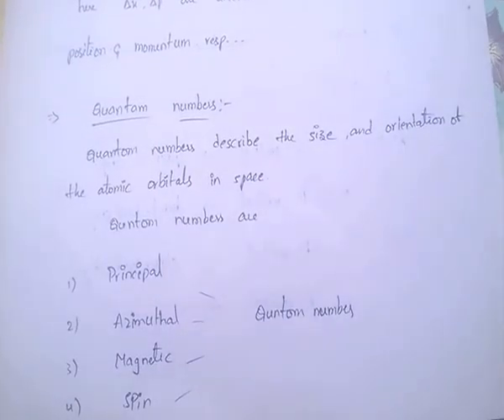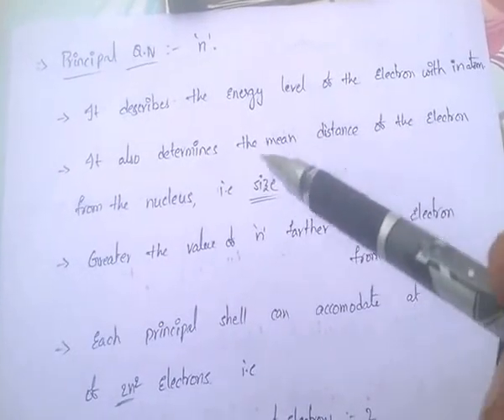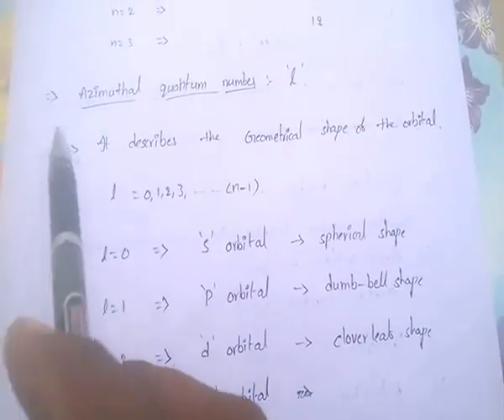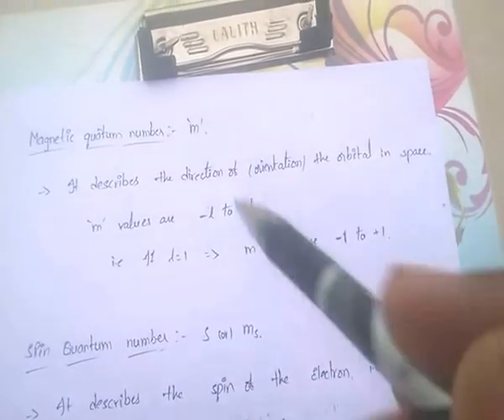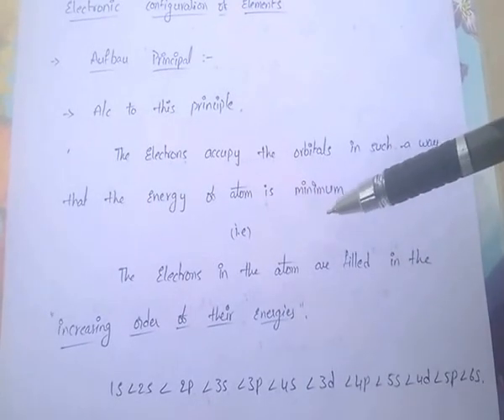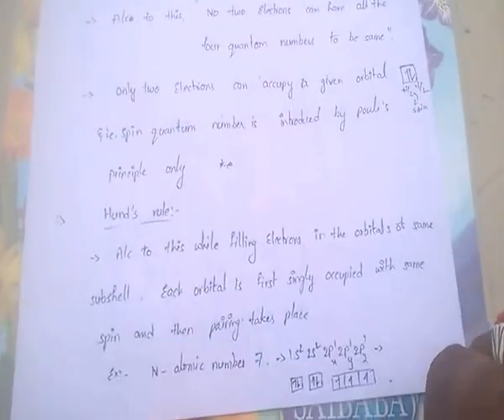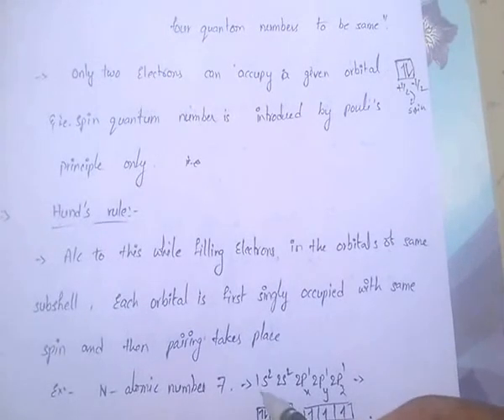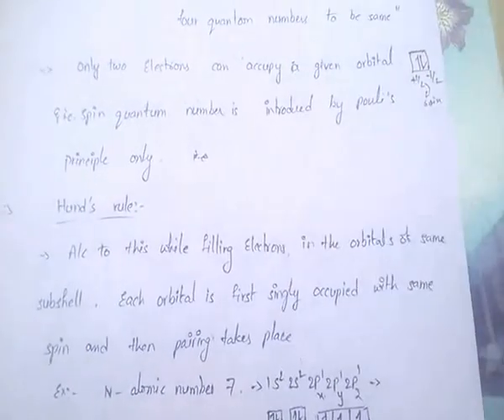APPLIED PHYSICS PART 6 - ATOMIC STRUCTURE 2 for RRB JE/RRB SSE/BSNL JE/SSC JOBS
Hai guys ..In this video i have given idea on atomic stucture part 2- quantom numbers and aufbou  principle..for more information please below comments..